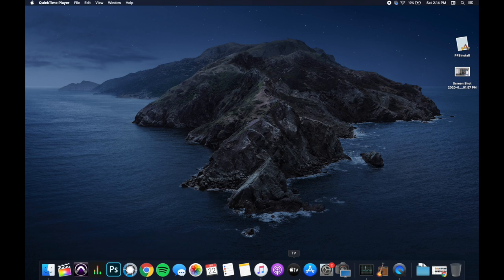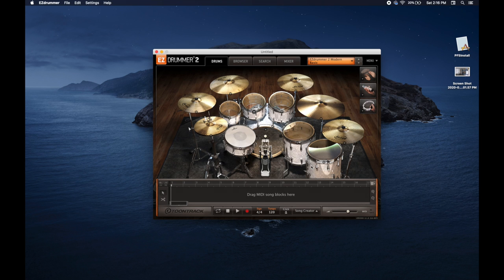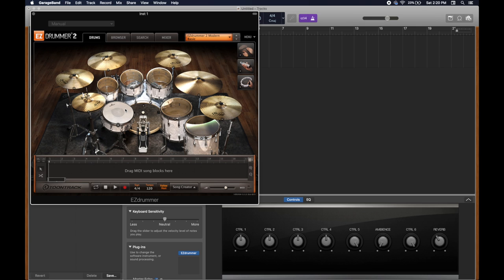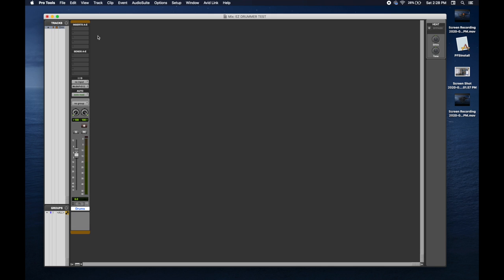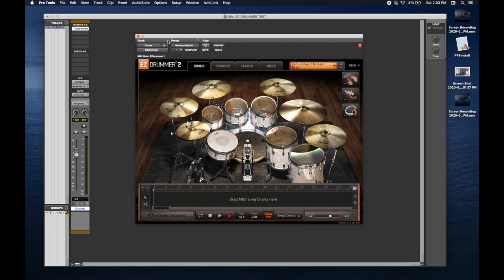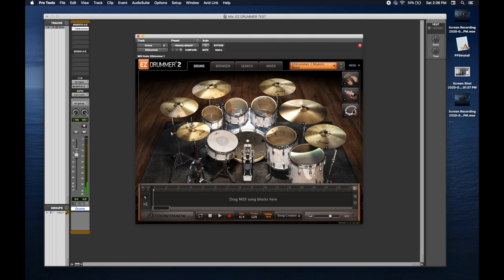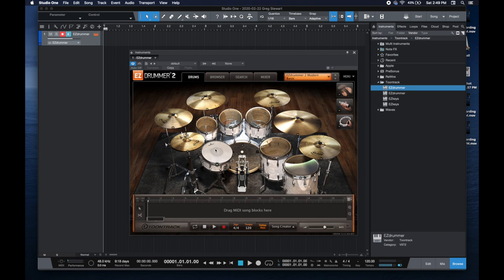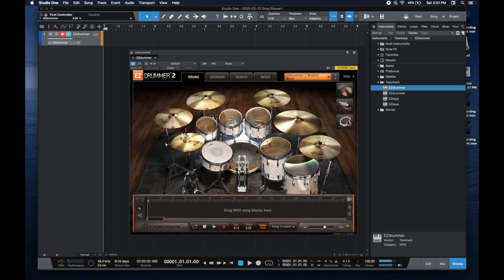How to Connect EZDrummer and an Electronic Drum Kit : Pro Tools, Studio One, and Garage Band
Do you record guitars? Download my free guide: 5 Ways to Record Loud Guitars at Home (without upsetting the neighbors or waking the kids)

EZdrummer standalone : 6:36
GarageBand : 8:31
Pro Tools : 10:33
Studio One 4 : 15:00

FORE MIDI to USB interface used

I've been asked several times how I set up my Roland Electronic Drums so that I can play the sounds from EZdrummer. I show you how to hook up the cables as well as configure the settings in EZdrummer, GarageBand, Pro Tools, and Studio One.

Camera Gear:
Canon EOS R
Canon 24-70 f4 lens
Umbrella for lights